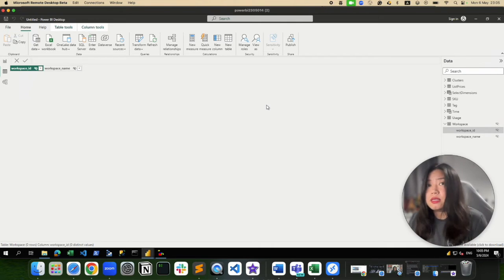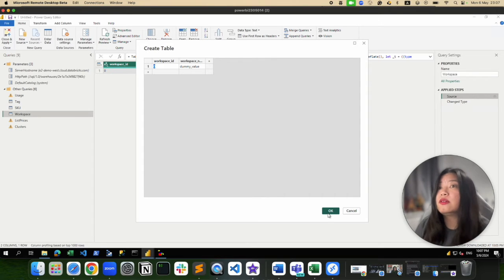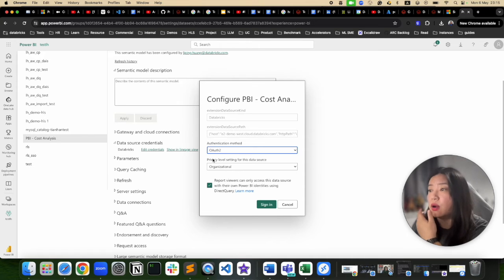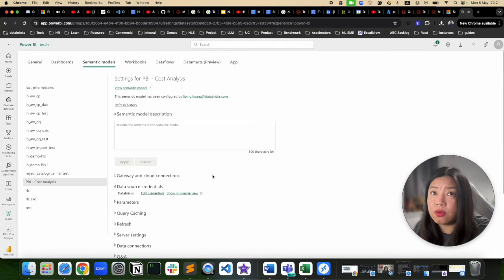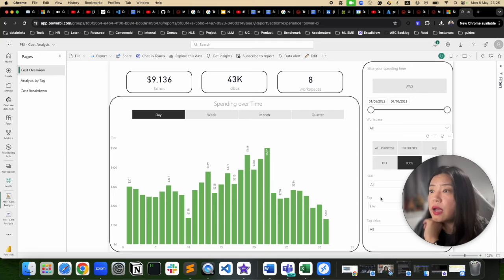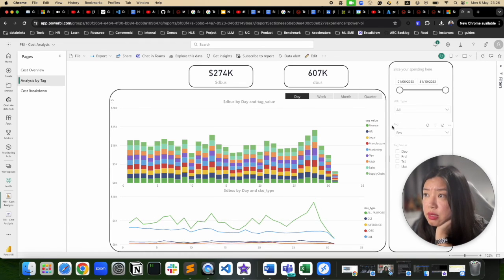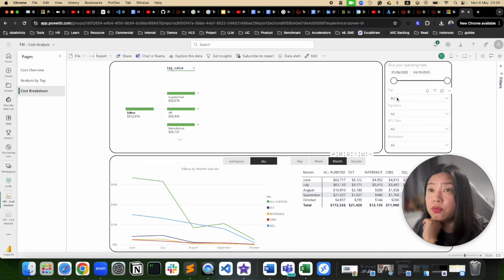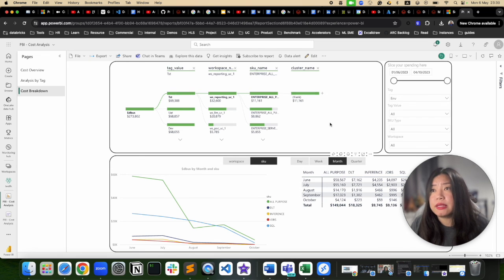How to do Databricks Cost Analysis and Cross Charge using Power BI template: Report Navigation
powerbi template to do databricks cost management and cross charge
This video walks you through:
How to set up lookup tables
How to do root cause analysis
How to productionize the template

This is part of video series for Power BI template on Databricks system tables for cost analysis and cross charge